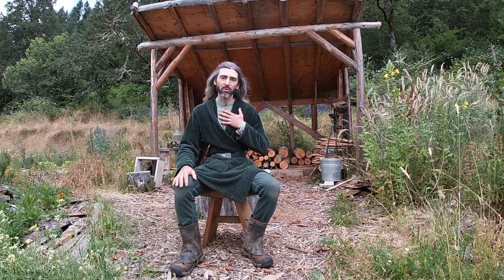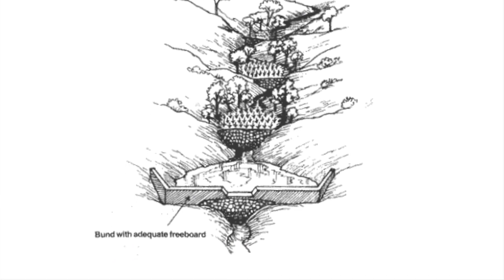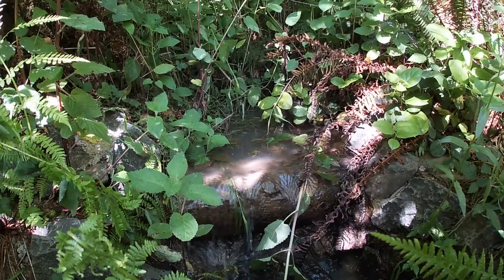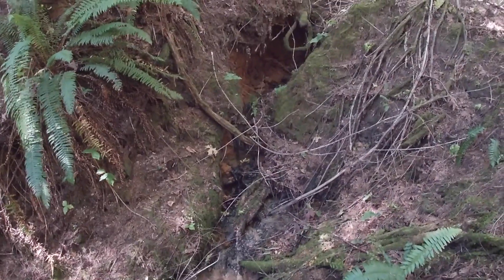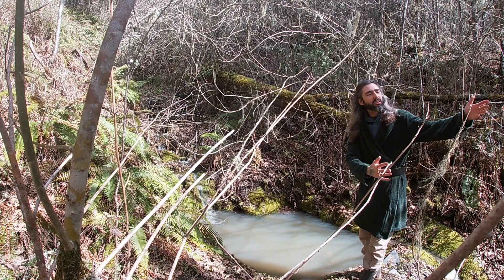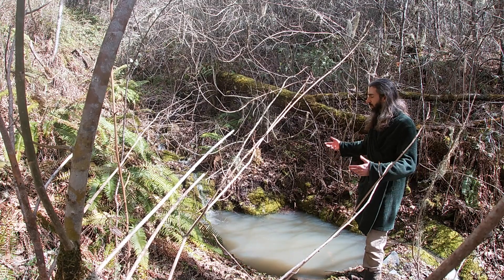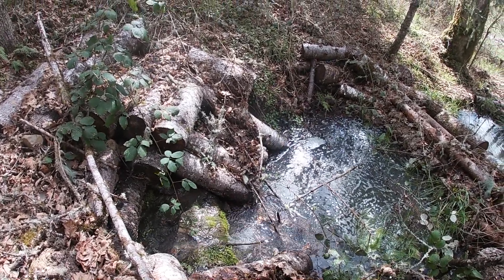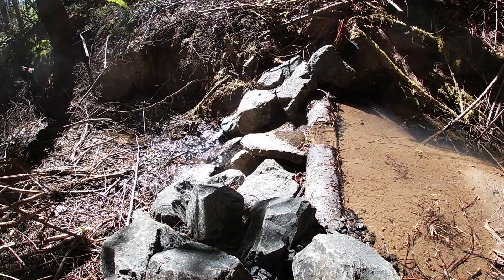Ecological Stewardship with Check Dams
Explanation of check dams and their use in reversing erosion, building soil, habitat, and beauty.